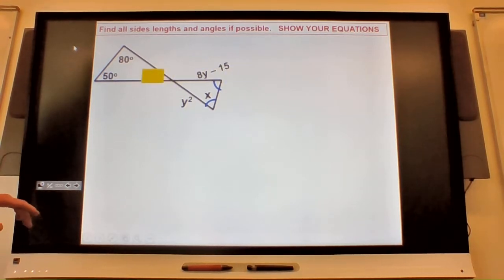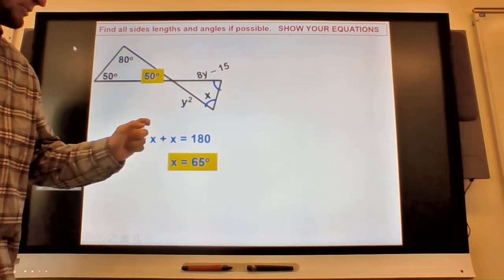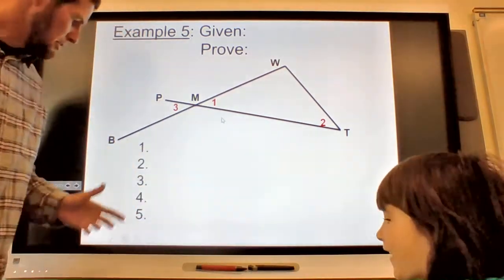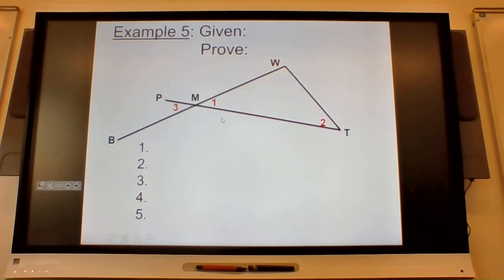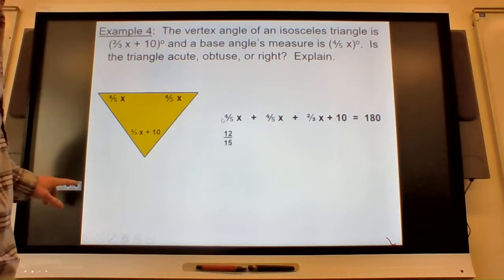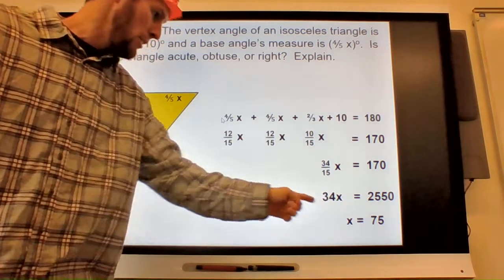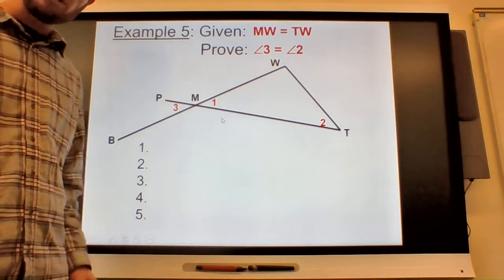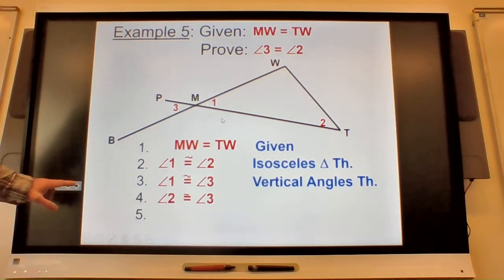7.11 Isosceles Tri Part 3